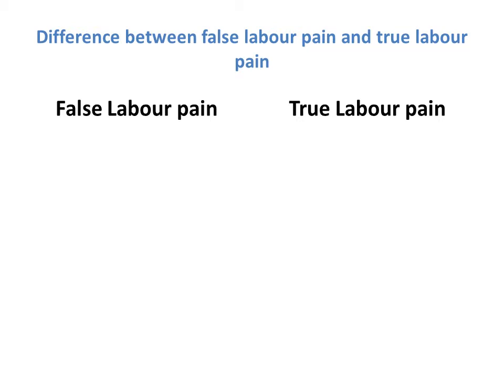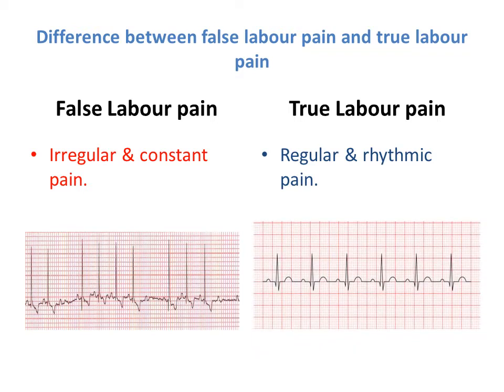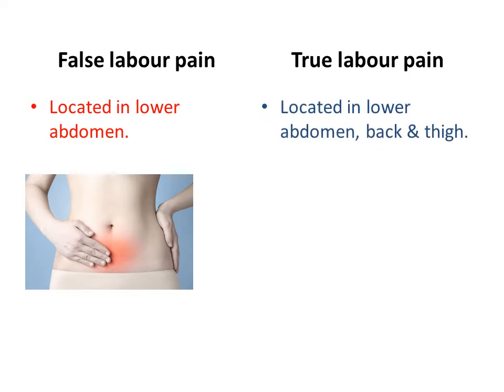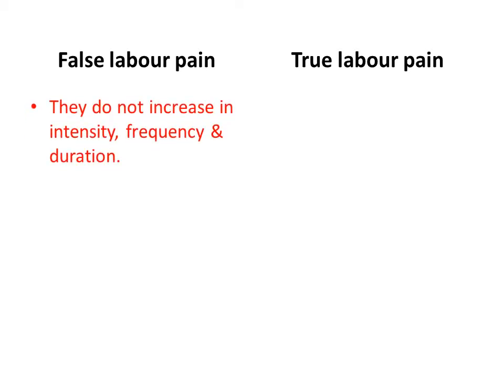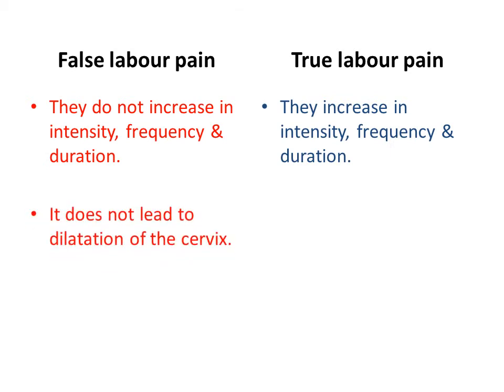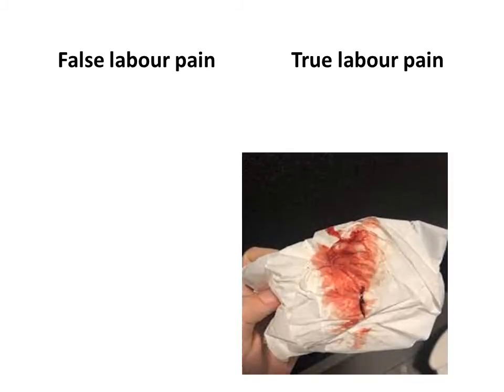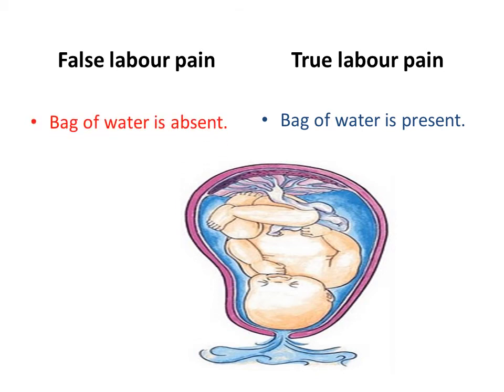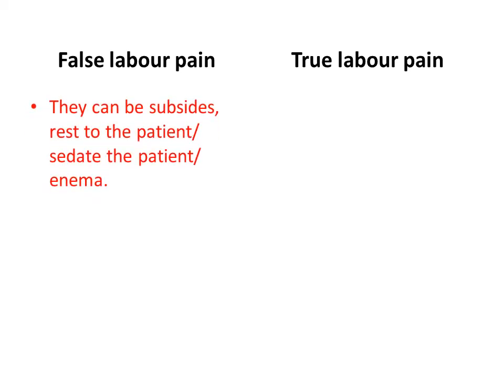Difference between false labour pain and true labour pain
hey students, this video is about the differences between false labour pain and true labour pain. In this video, u can learn how you can distinguish between false and true labour pain.